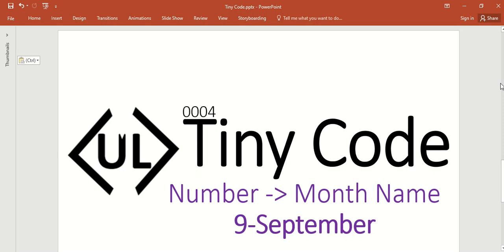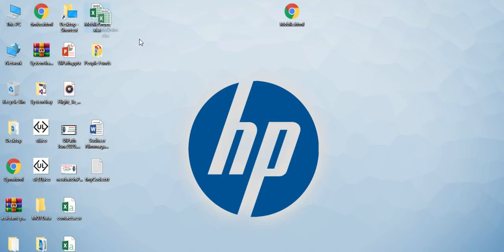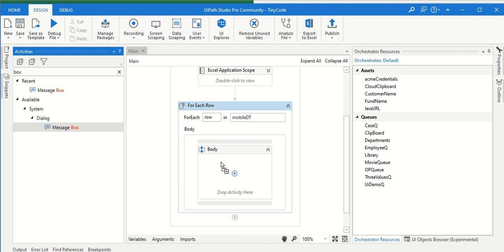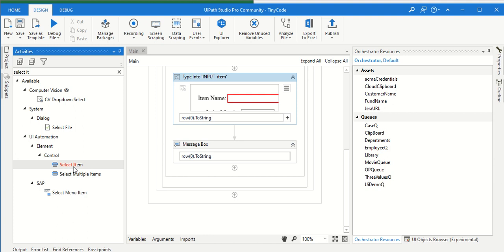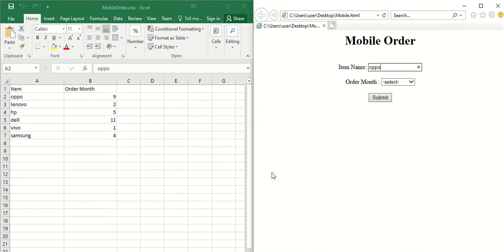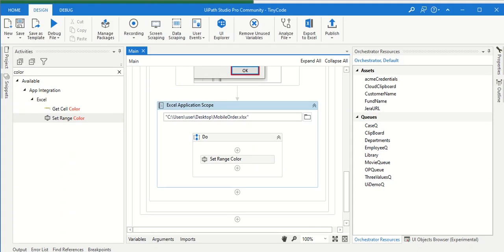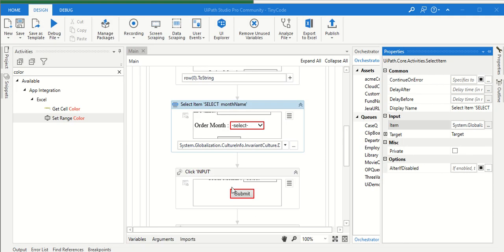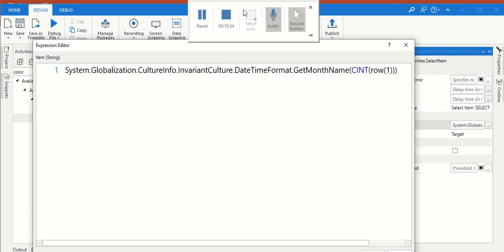Tiny Code 0004- How to convert a Number to Month Name using UiPath By Sudheer Nimmagadda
Tiny Code 0004:
System.Globalization.CultureInfo.InvariantCulture.DateTimeFormat.GetMonthName(MonthNumber)

Happy Automation
Sudheer Nimmagadda
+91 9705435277